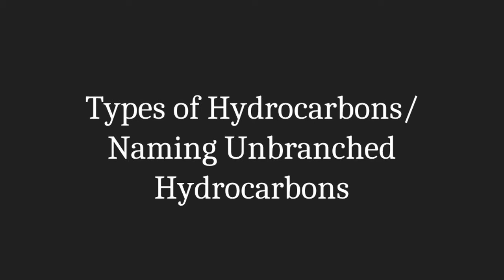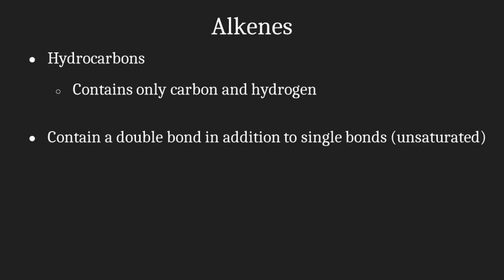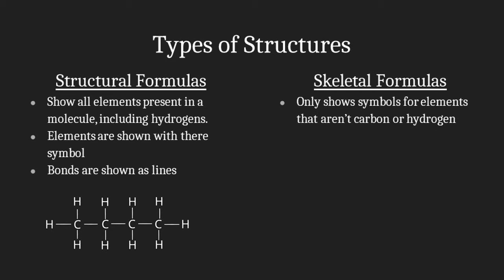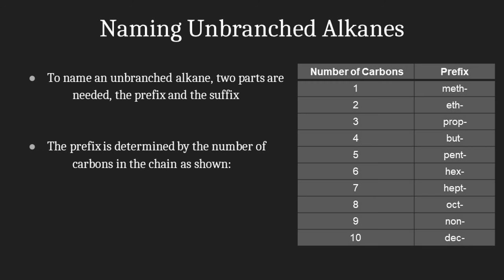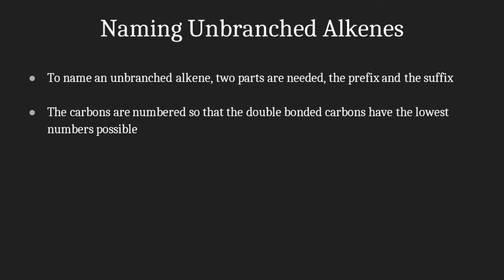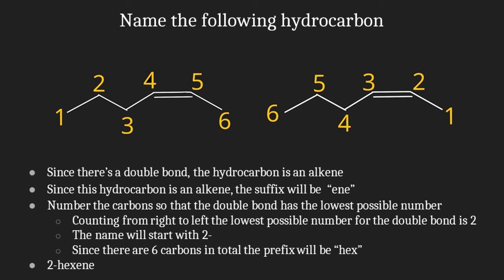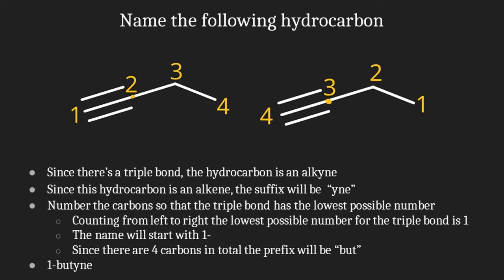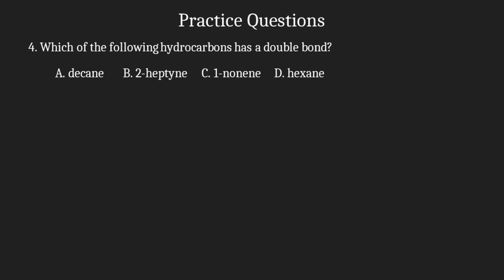Types of Hydrocarbons and Naming Unbranched Hydrocarbons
This video will go over the 3 major type of hydrocarbons: Alkanes, Alkenes and Alkynes. It will also go over how to name unbranched hydrocarbons. Practice questions are provided at the end.